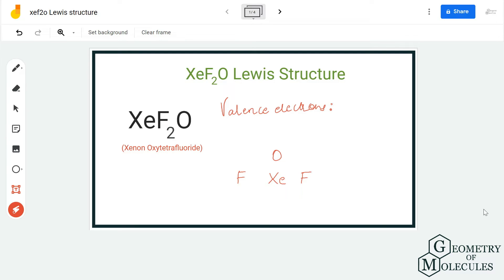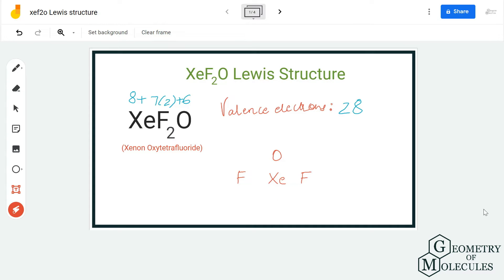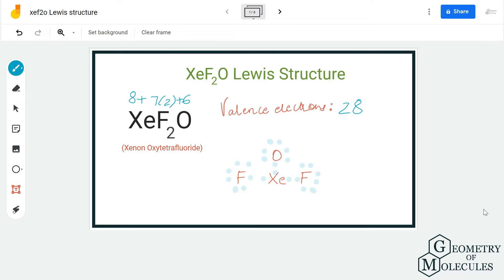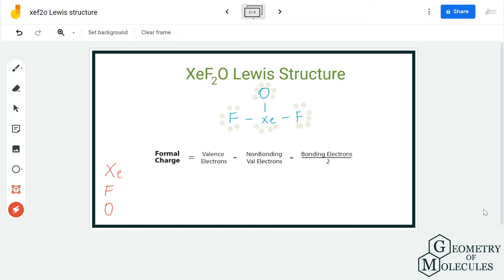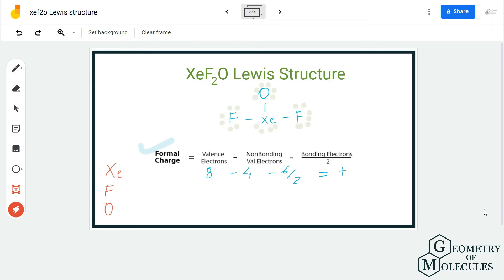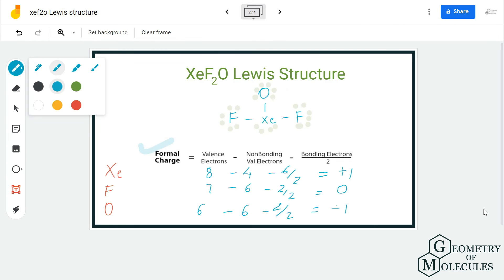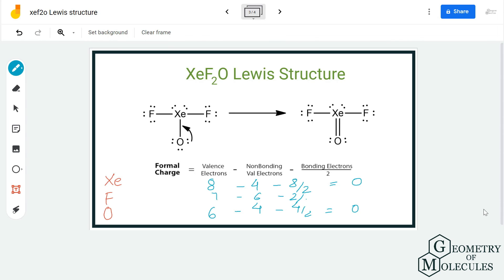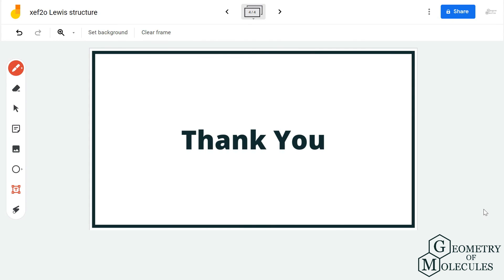XeF2O Lewis Structure (Xenon Oxytetrafluoride)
Hello Guys!

XeF2O is a polyatomic molecule consisting of one Xenon atom, two Fluorine atoms, and one oxygen atom. In this video, we are going to help you find out the Lewis Structure of this molecule by a simple method including all the steps.